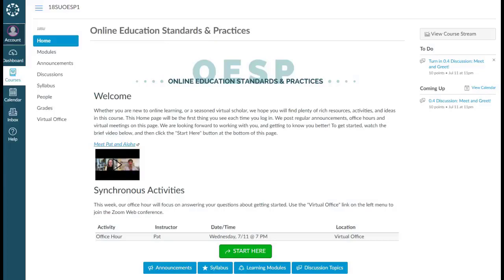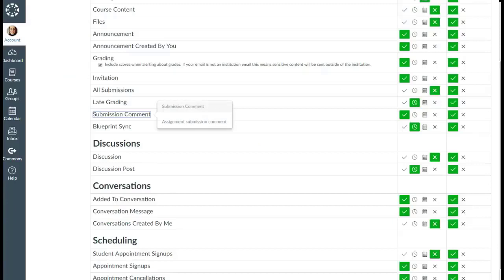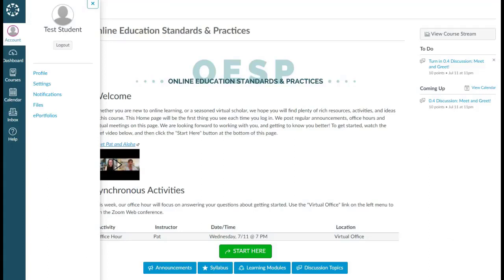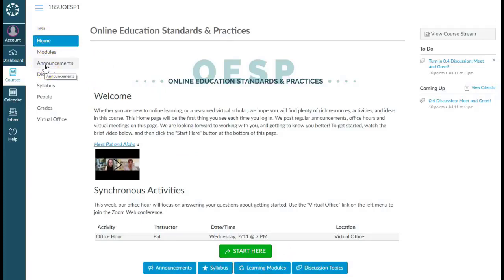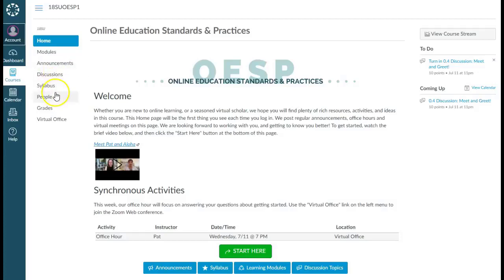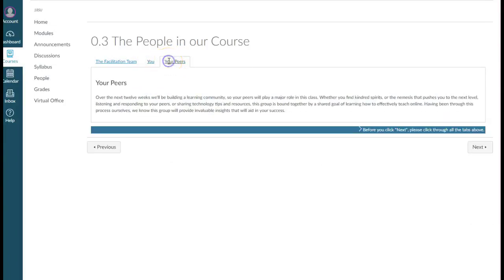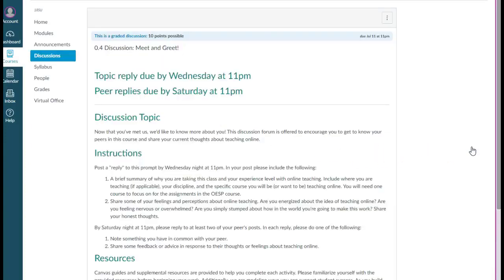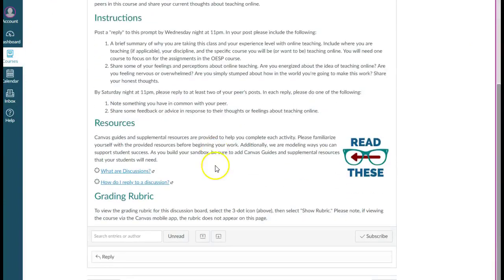OESP Navigation Video